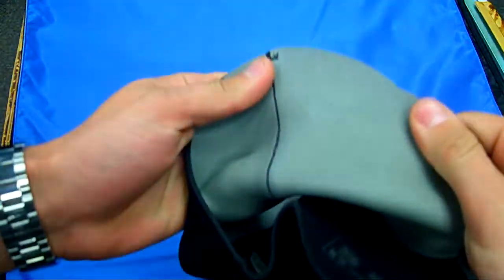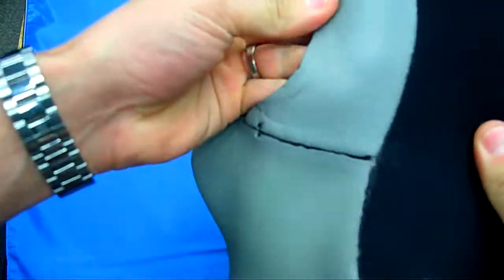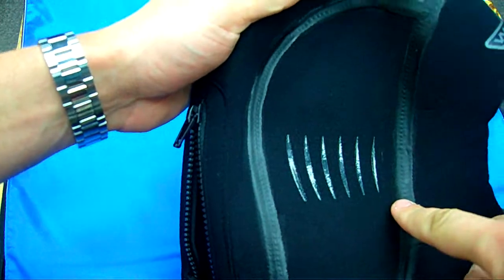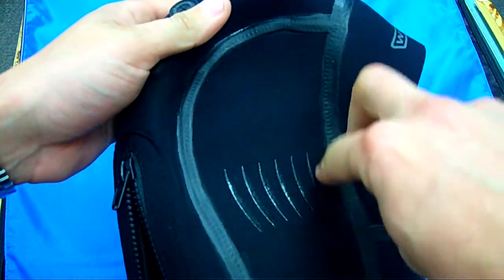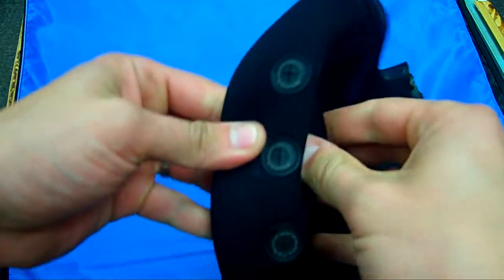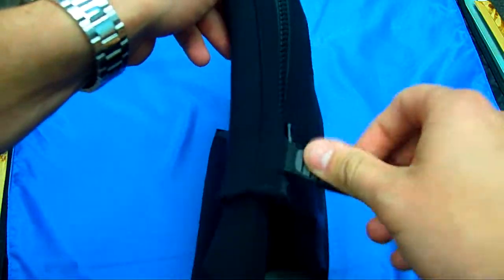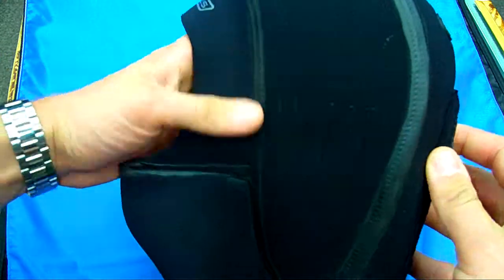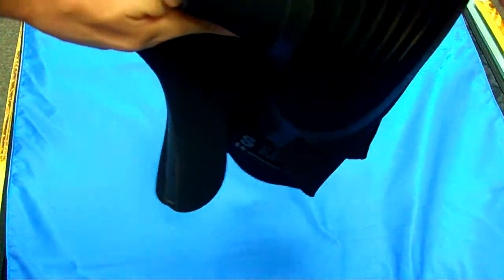Whites Heat Zip Dry Hood